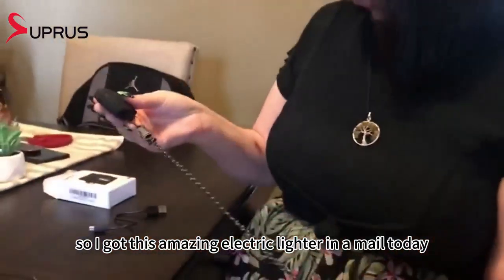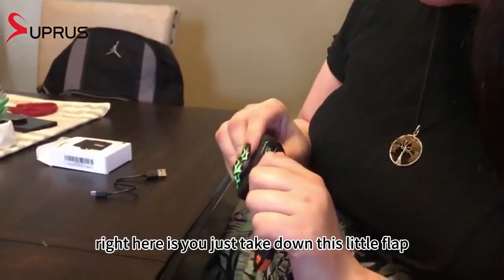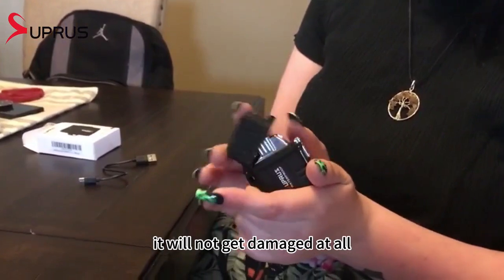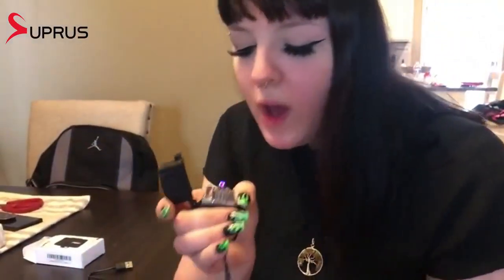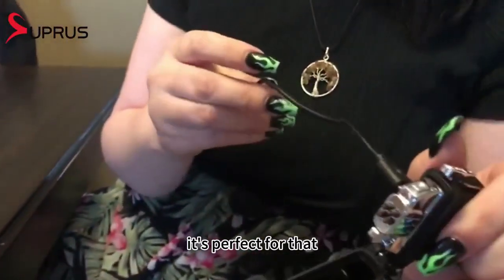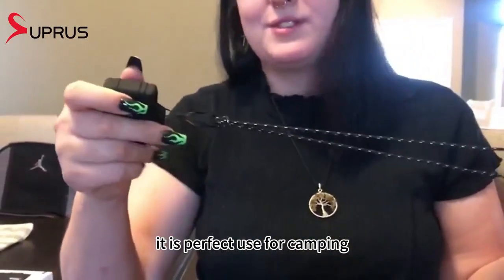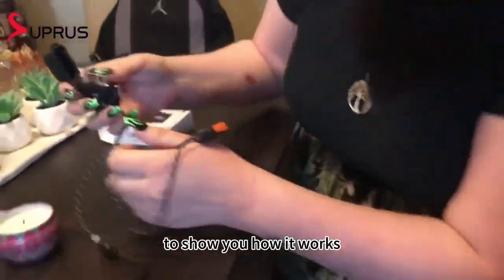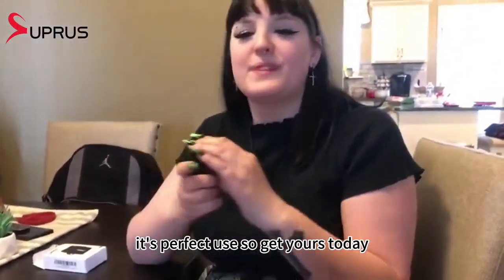Introducing the SUPRUS Outdoors Windproof Electric Arc Lighter MODEL:PW-459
your ultimate companion for thrilling adventures in the great outdoors. Whether you're camping, hiking, or embarking on an epic journey, this 2-in-1 lighter is a game-changer.

Say goodbye to traditional lighters that struggle in windy conditions. Our Windproof Electric Arc Lighter defies the elements, effortlessly igniting your fire even in the harshest of winds. No more frustration, just quick and reliable flames at your fingertips.

Designed with outdoor enthusiasts in mind, this sleek and compact lighter is built to withstand rugged environments. Its durable construction ensures it can handle the toughest challenges, from rocky terrains to unpredictable weather conditions.

But that's not all – this versatile tool offers more than just fire. With its 2-in-1 design, it also functions as a handy flashlight, illuminating your path and providing essential visibility during nighttime adventures. No need to carry multiple tools when you can have it all in one.

At SUPRUS, we understand that personalization is key. That's why we offer small batch customization, allowing you to add your personal touch to this exceptional lighter. Make it truly yours and showcase your unique style as you venture into the wild.

Join the SUPRUS tribe and elevate your outdoor experience. Get ready to ignite your passion for adventure with the SUPRUS Outdoors Windproof Electric Arc Lighter. Don't miss out – grab yours today and let the journey begin.